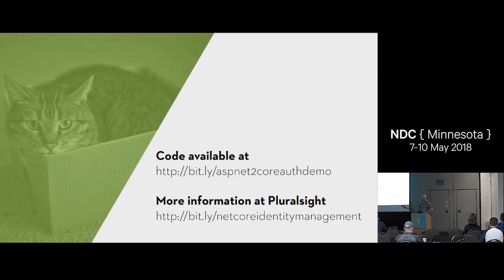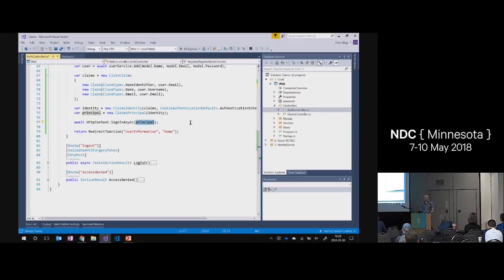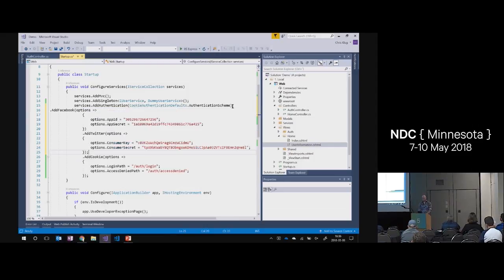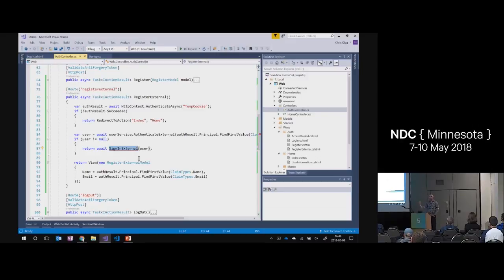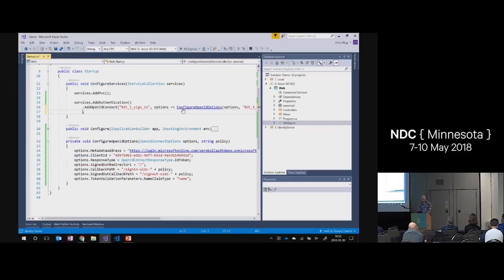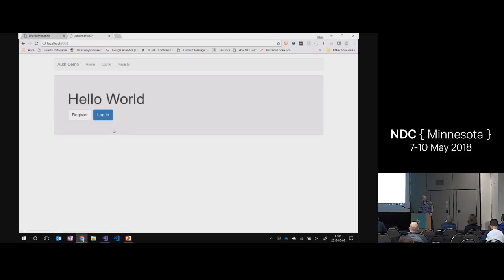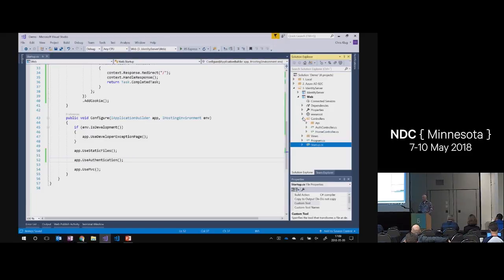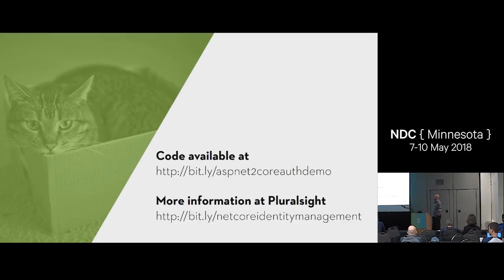The whirlwind tour of Authentication and Authorization with ASP.NET Core - Chris Klug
Authentication and authorization is not a fun topic for most people. It is generally that thing that has to be there, but nobody really cares about. And on top of that, every time the requirements are a little different. And every time we have to figure out how to write all the plumbing to get it done properly. It is security after all…

In ASP.NET Core, Microsoft has made it fairly easy to get it all done. In most cases, it is only a few lines of code and some minor configuration, and you are up going. However, if you don’t know the lines of code and the config, it can be hard.
In this presentation, you will see a whole heap of different types of authN and authZ being configured and used. There will be social logins, local logins, AD-based logins, and even token based authentication for SPAs. Basically, everything you need to get up and running when it comes to authenticating your users in ASP.NET Core.